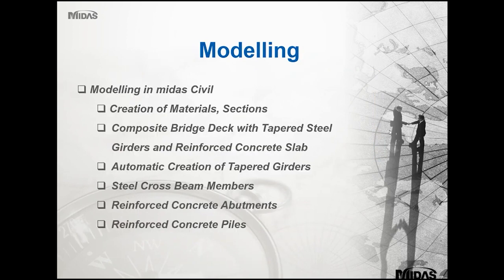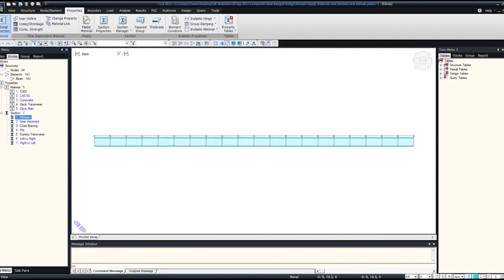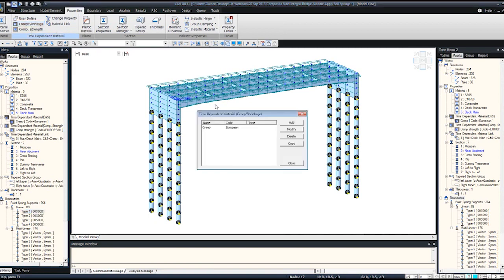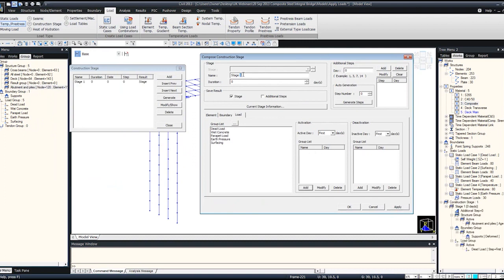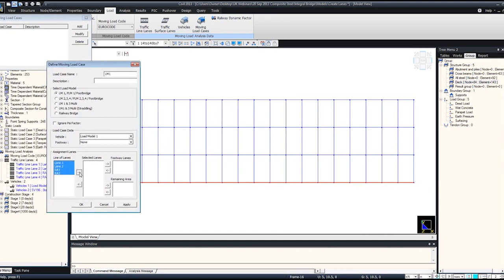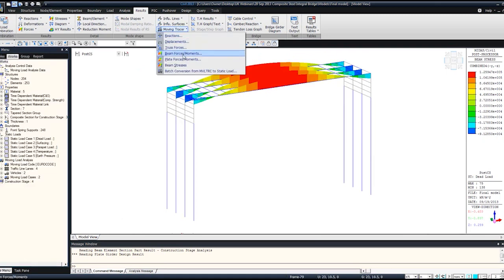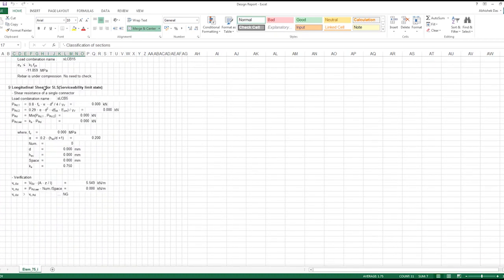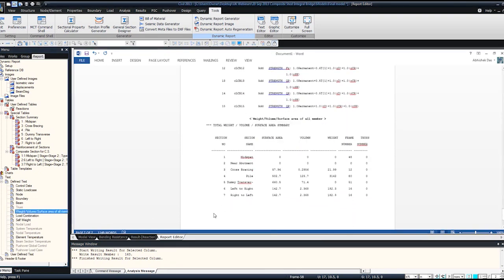Intregrated Bridge Design as per Eurocode Standard | midas Civil | Bridge engineer